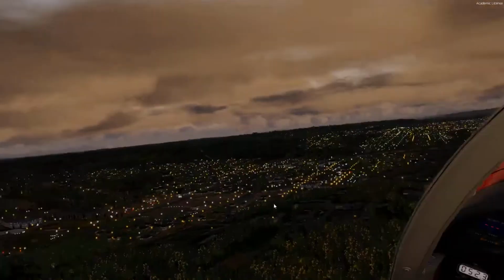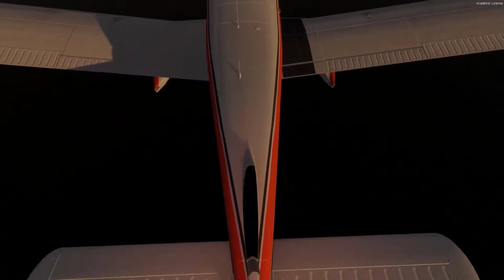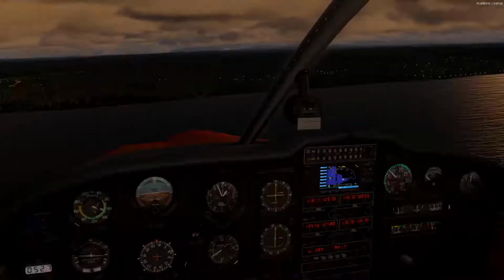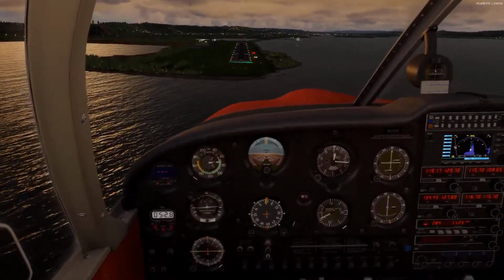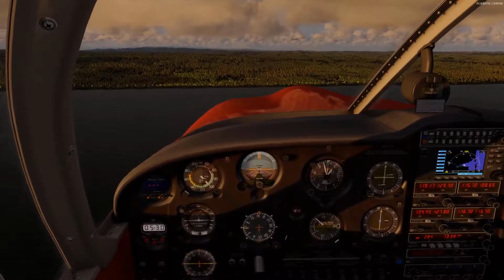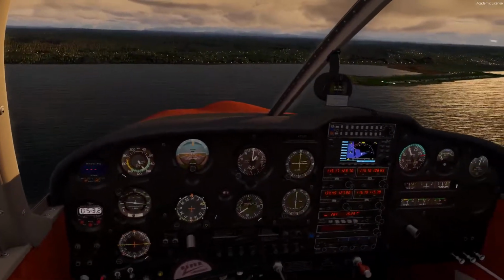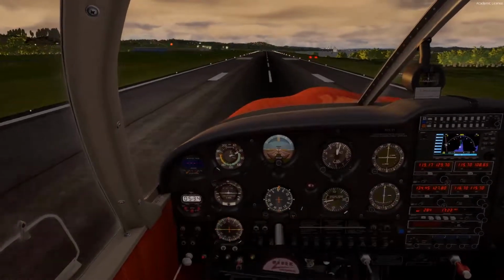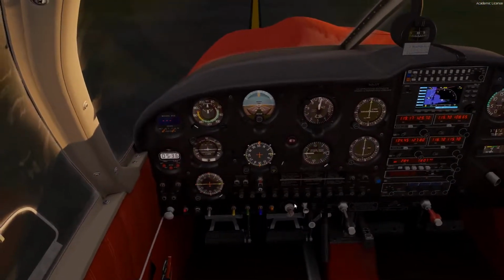A2A Piper Cherokee In P3D V4.1 (Sights and Sounds)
FTX global and NA
PTA
Rex 4 and soft clouds
Chase plane
Track Ir
A2a Piper Cherokee
ORBX KHQM (FREEWARE)
Active Sky For p3d v4
Specs

Operating System
 Windows 10 Home 64-bit
CPU
 Intel Core i5 4440 @ 3.10GHz 61 °C
 Haswell 22nm Technology
RAM
 16.0GB Dual-Channel DDR3 @ 665MHz (9-9-9-24)
Motherboard
 Acer Aspire TC-605 (LGA1150) 61 °C
Graphics
 TOSHIBA-TV (1920x1080@60Hz)
 2047MB NVIDIA GeForce GTX 960 (EVGA) 66 °C
Storage
 931GB Western Digital WDC WD10EZEX-21M2NA0 (SATA) 34 °C
Optical Drives
 HL-DT-ST DVDRAM GHB0N
Audio
 Razer Kraken 7.1 Chroma